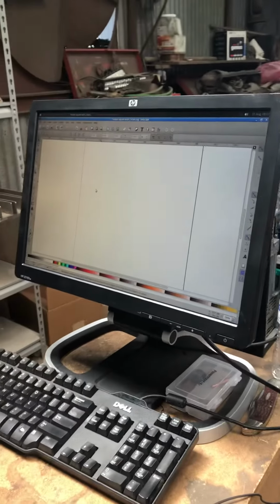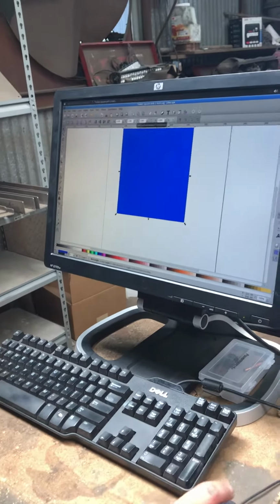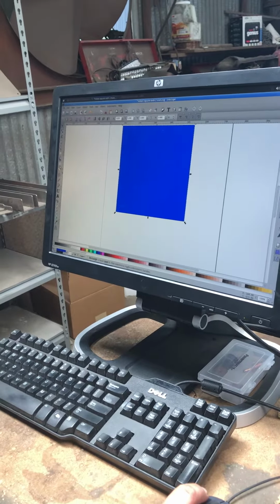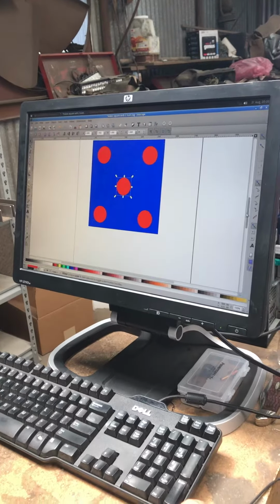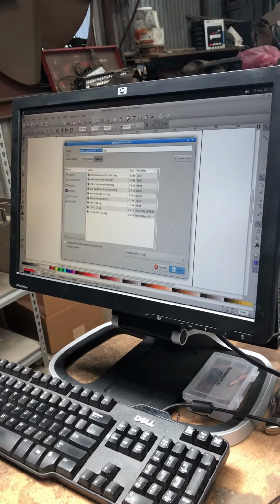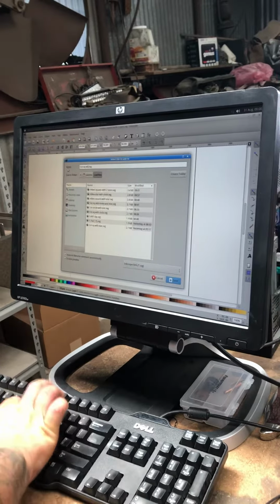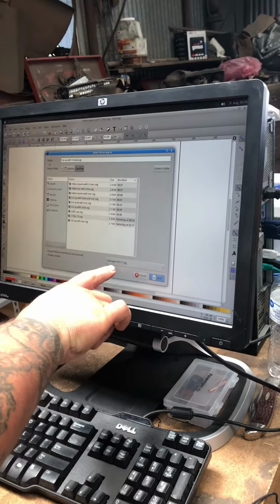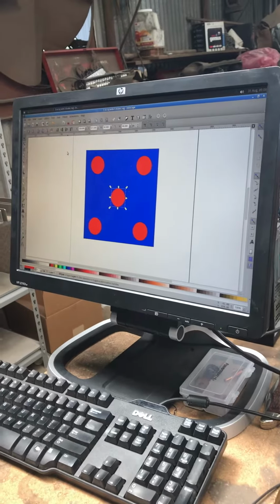How to draw a simple square with holes in Inkscape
This is a basic drawing saved as SVG file